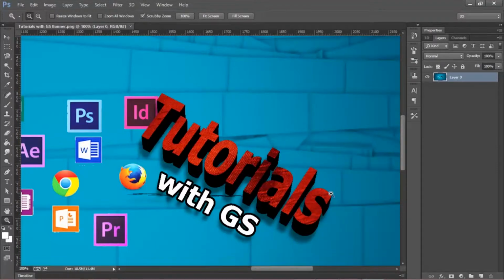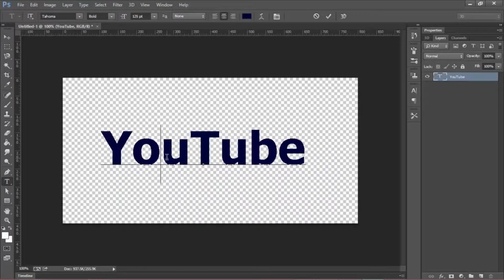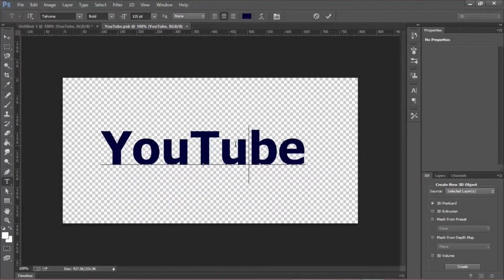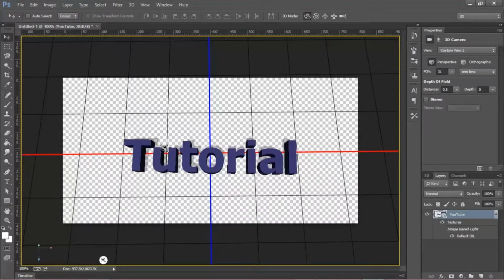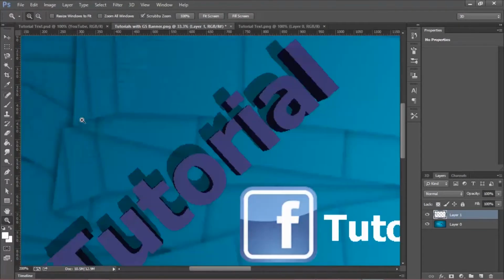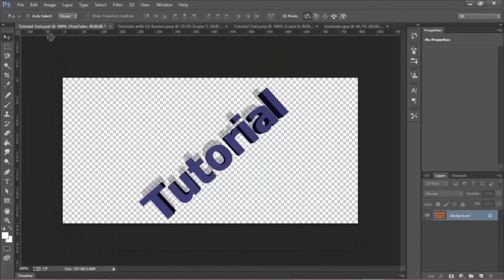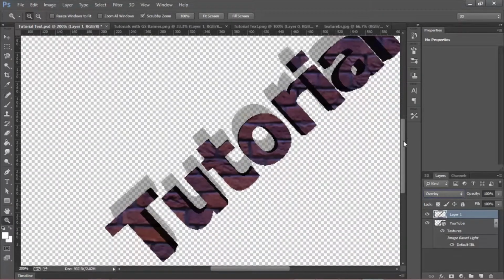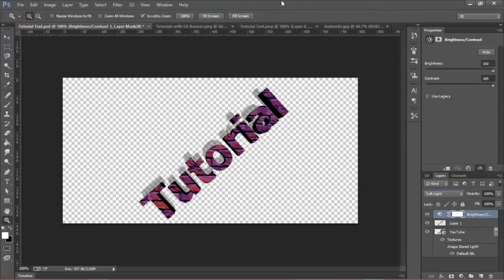How To: Create 3D Text in Photoshop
A quick and easy how-to guide for creating 3D text in Photoshop. This method uses extrusion rendering in the 3D menu to turn ordinary text into 3D.

Photoshop 3D Text
Photoshop Extruded Text
Photoshop 3D Extrusion Text
3D Text
Design 3D Text
Adobe 3D Text
3D Text Help
3D Text Guide
Photoshop Guide
Photoshop Help
GSmaniamsmart